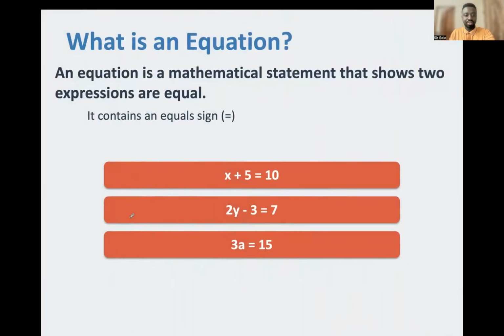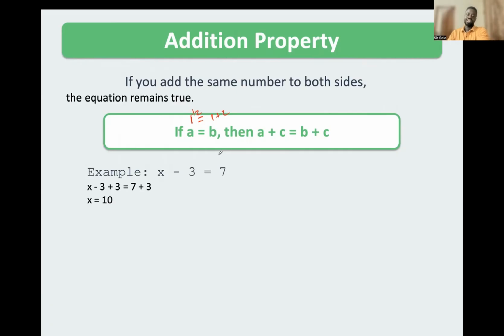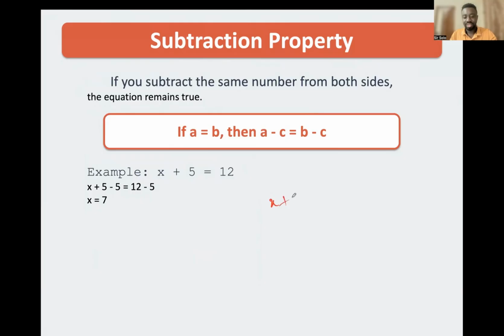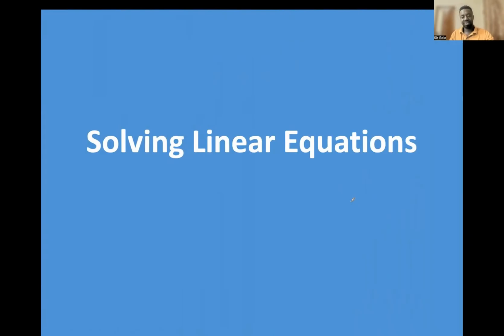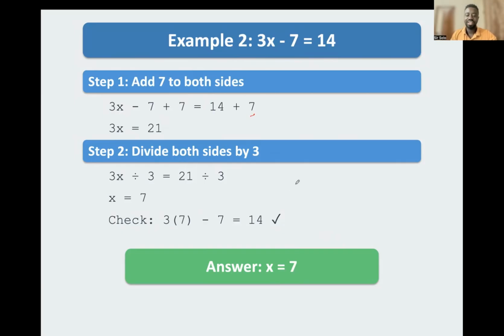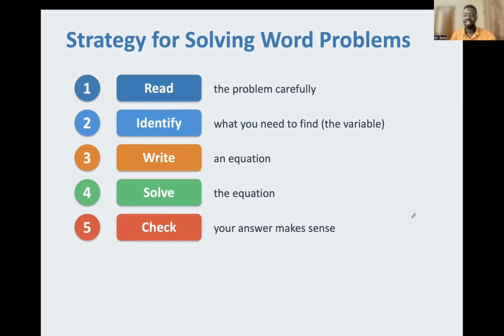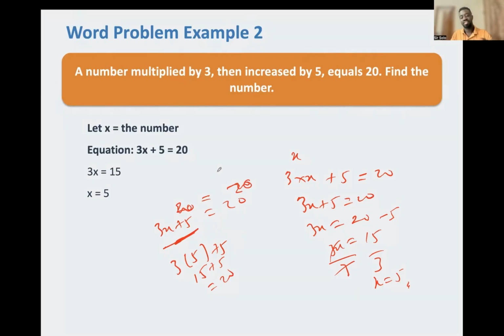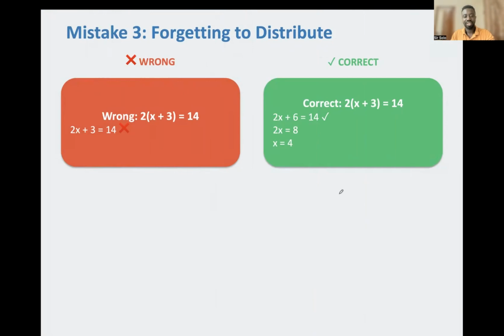Linear Equations in One Variable(MATHS IN TWI)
Understand how to solve linear equations  in TWI